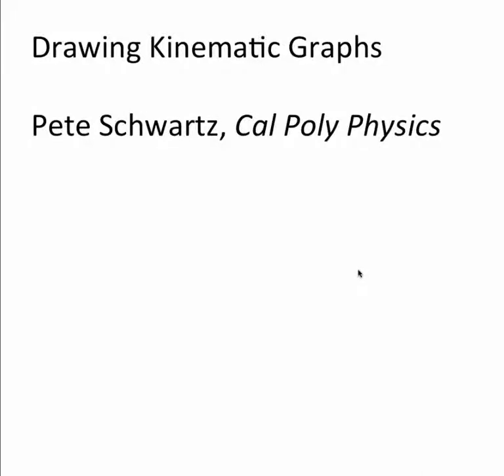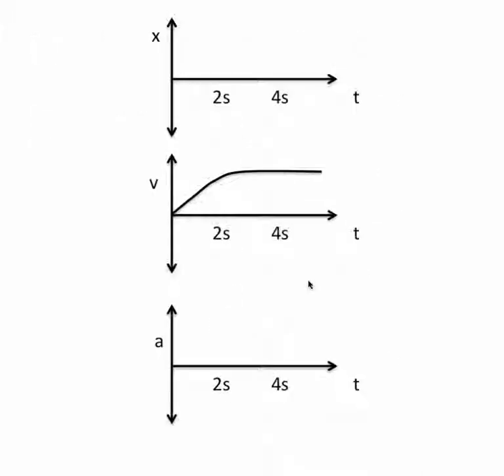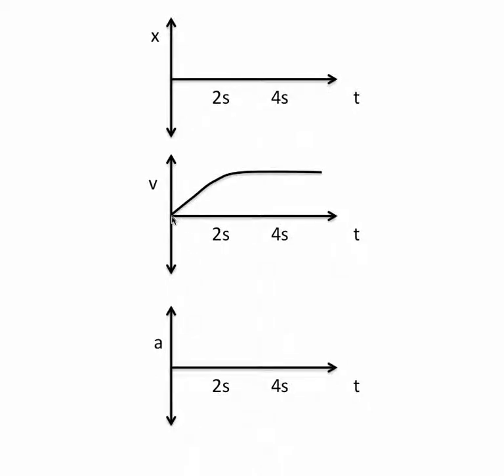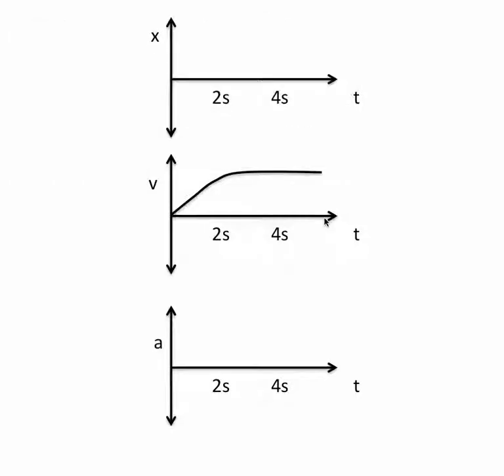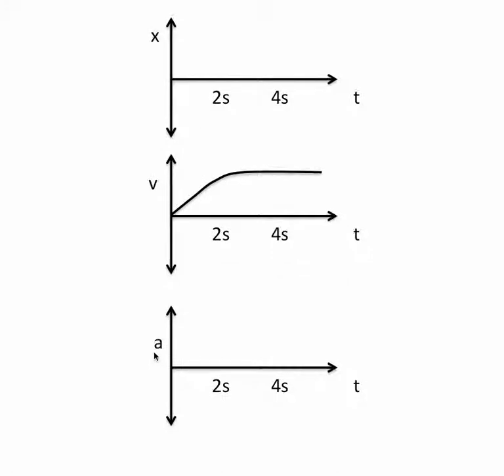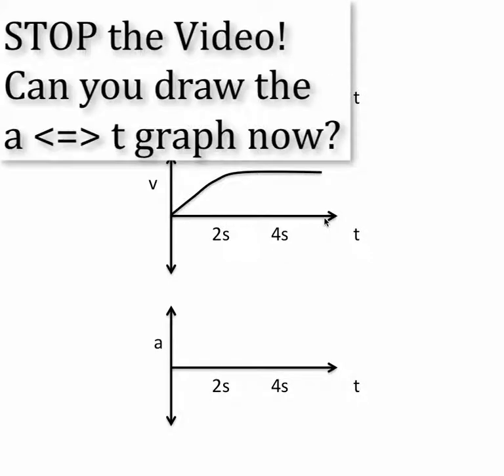Drawing Kinematic Graphs II, Pete Schwartz, Cal Poly Physics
Given a velocity vs time graph, how can I draw the corresponding acceleration and displacement graphs?